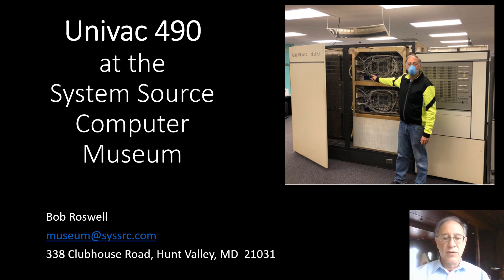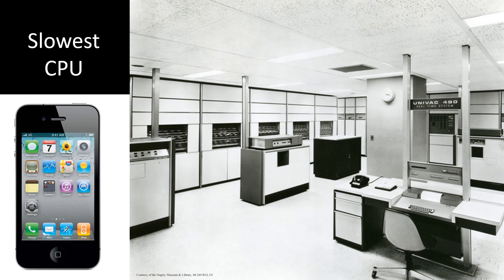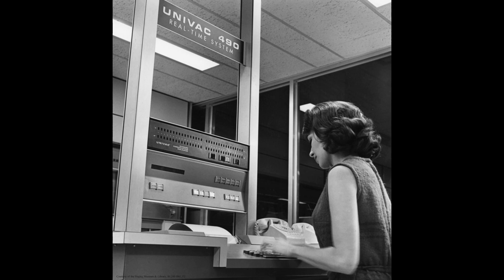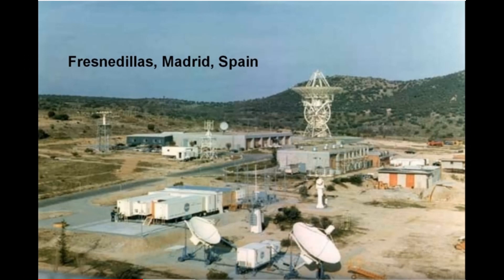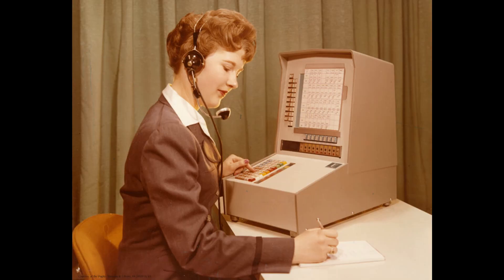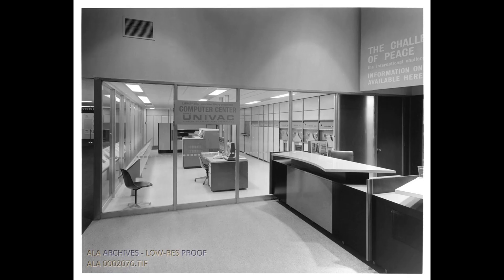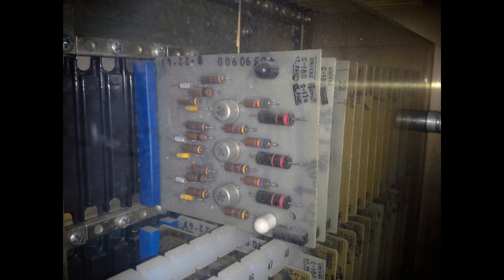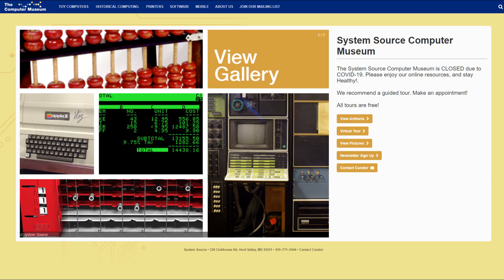Univac 490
10 Minute Gallery talk on Univac 490 Computer from 1963.

Highlights include how the Univac was used by NASA during the Gemini and Apollo Missions